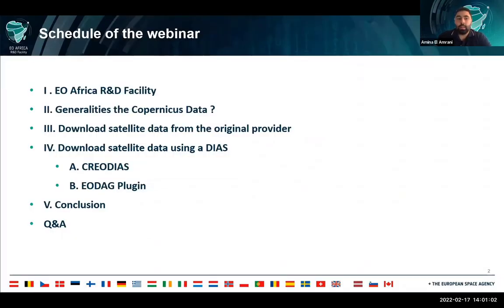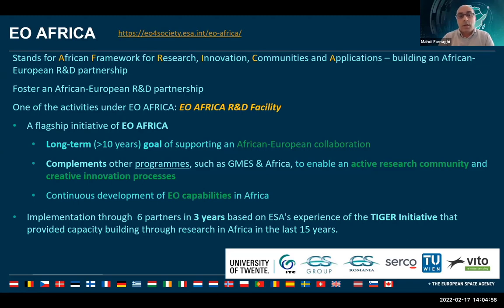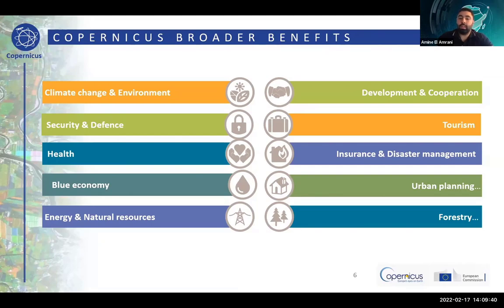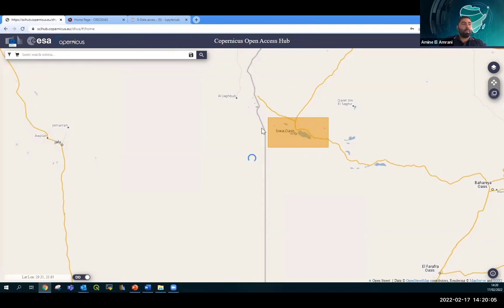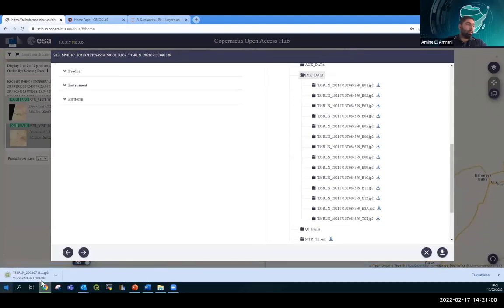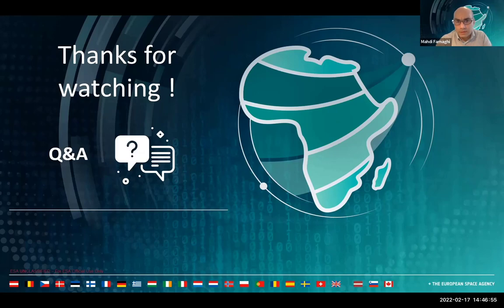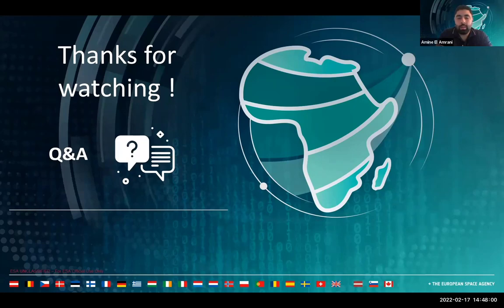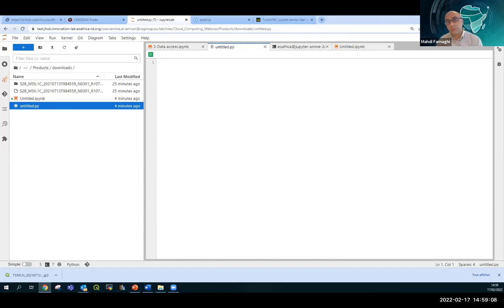Webinar 2 - Access to Earth Observation Data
The webinar aims to present which Earth Observation datasets are accessible via Data and Information Access Services (DIAS) platforms, and demonstrate how such imagery can be queried, selected and downloaded. For this purpose, a direct-download solution from a data provider will be demonstrated, followed by a free open-source solution (EODAG), and related python libraries.

The duration of the webinar is 1.5 hours. During the webinar there will be a live-chat available. Participant should be acquainted with remote sensing data and basic python scripting.

Webinar will be executed under the framework of the EO AFRICA R&D by CS GROUP France.